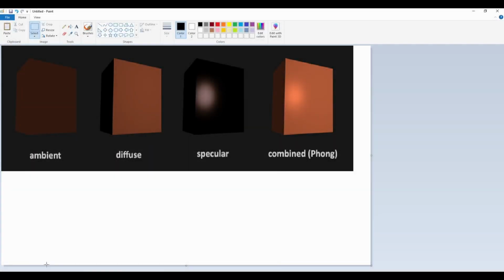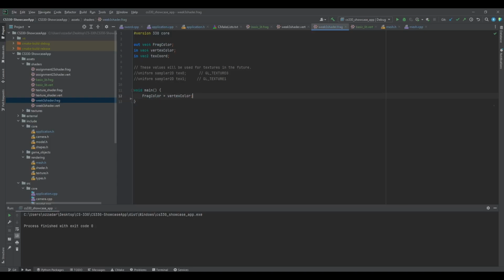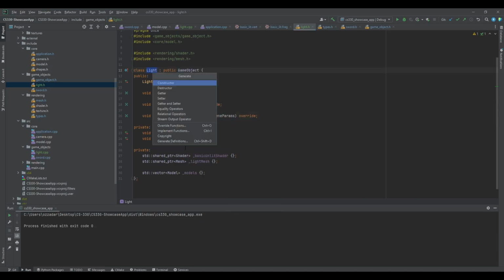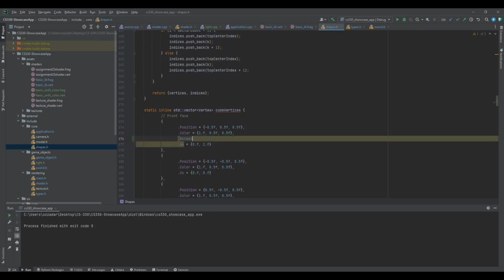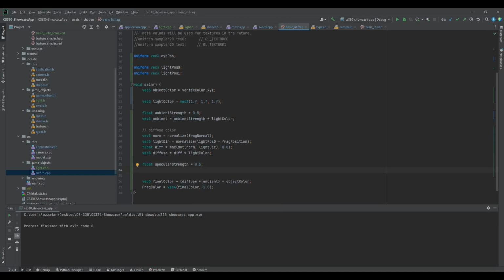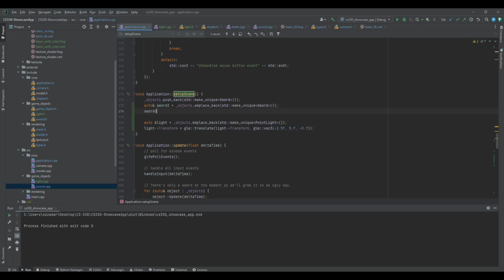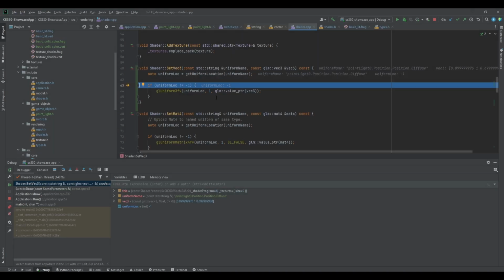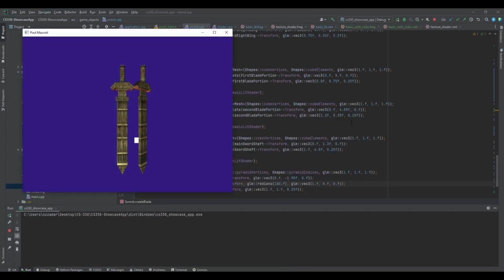SNHU CS-330 | Week 6 | Let there be light!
Join the CS-Hangouts Discord!

CS-330 is notorious for having underwhelming course material and poor instructions; making it difficult to grasp the material.

This has been turning many students away from graphics programming, which is a shame.

This is series is designed to help guide students through the course using modern programming paradigms and more thorough explanations on how everything works.

This lesson goes into adding (multiple) lights to your scene!